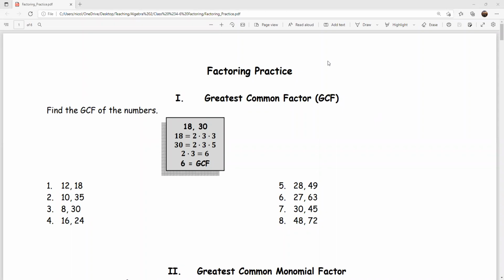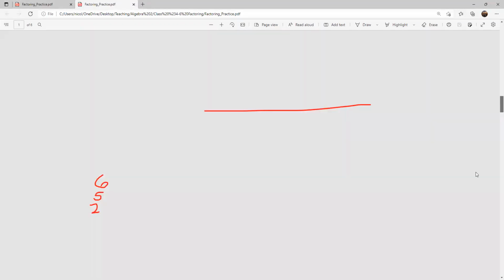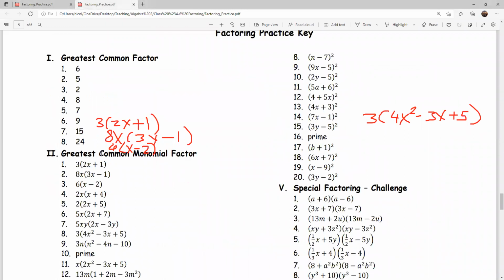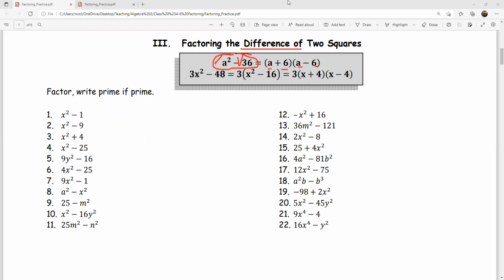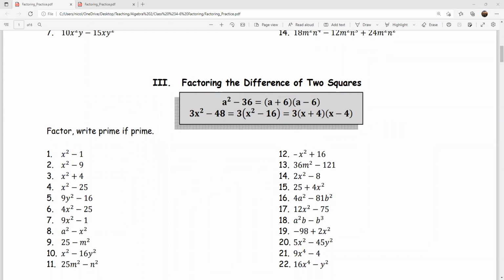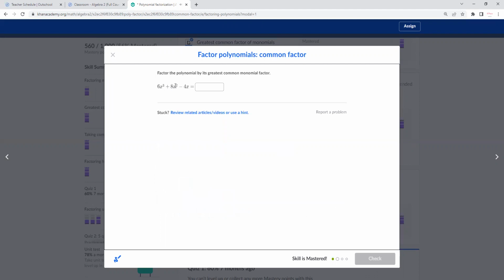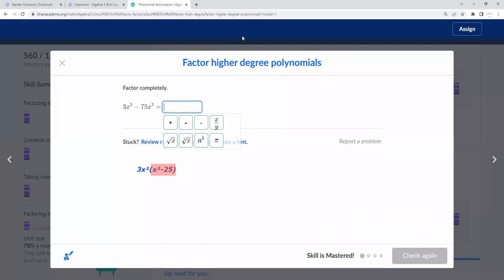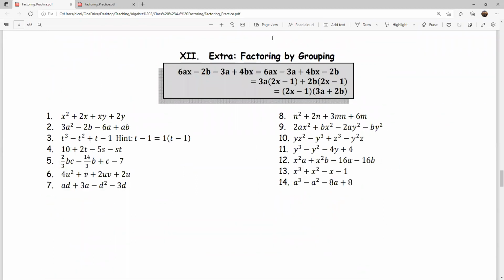How to Factor - Algebra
How to Factor in Algebra 1 & Algebra 2. This is also helpful for Pre-Calculus.